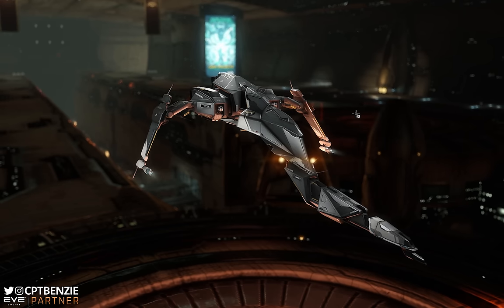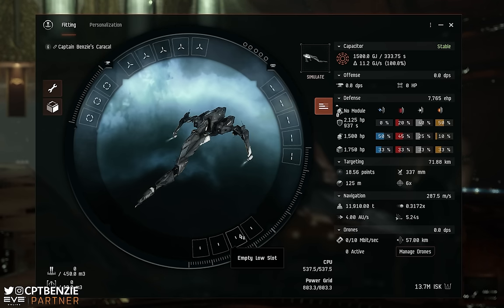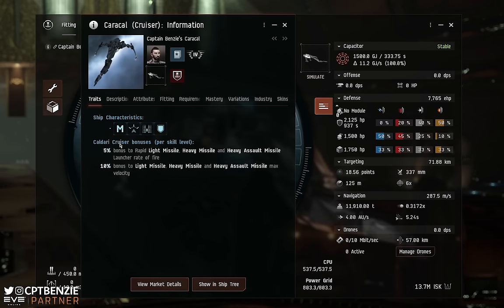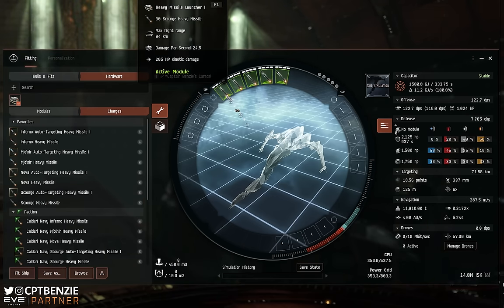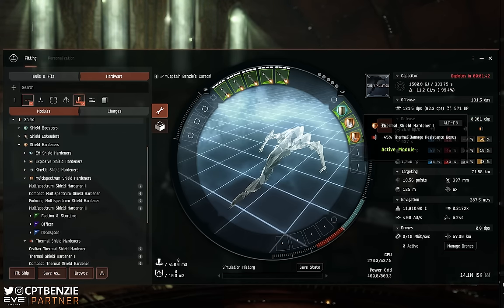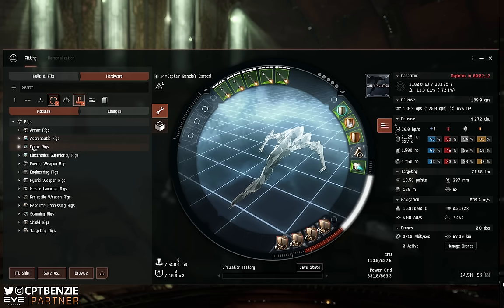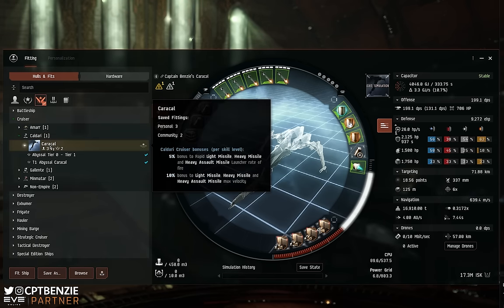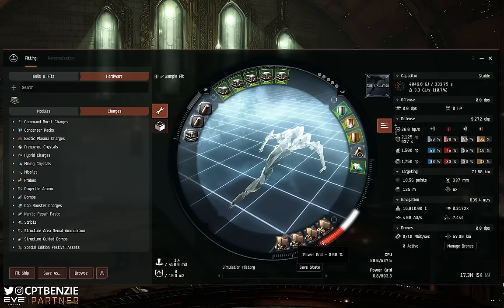How To Fit Your Ship Like A Pro!! || EVE Online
👕 • • • • • •  MERCHANDISE AVAILABLE!! • • • • • • 👕